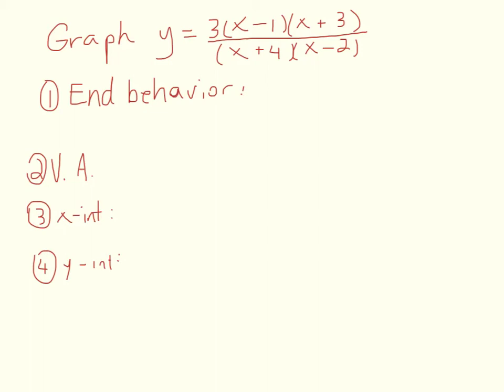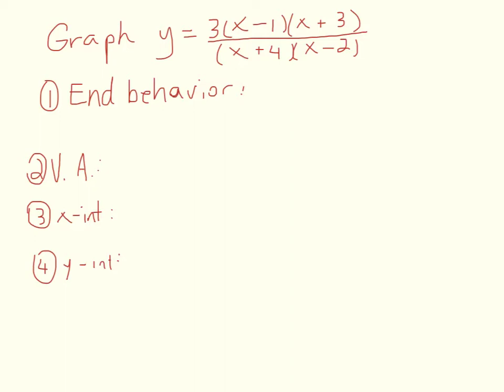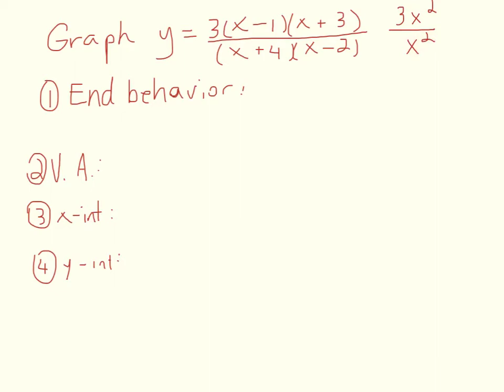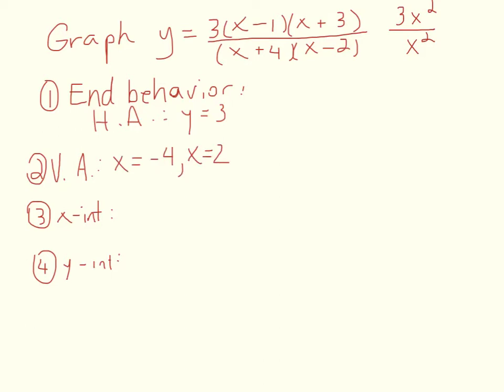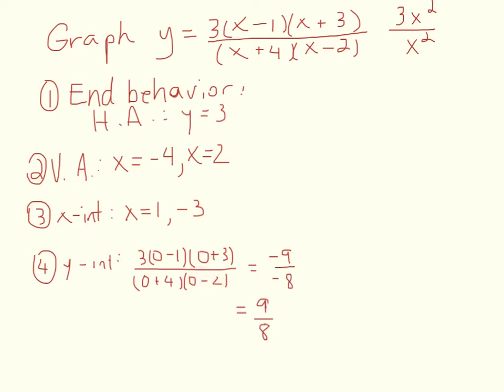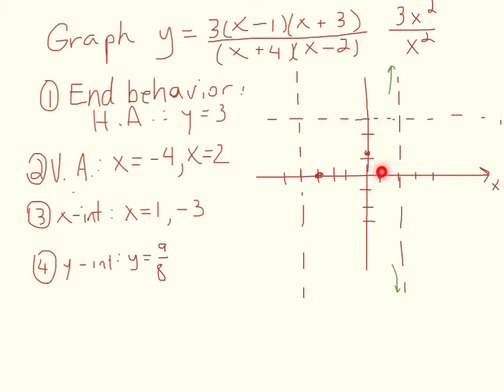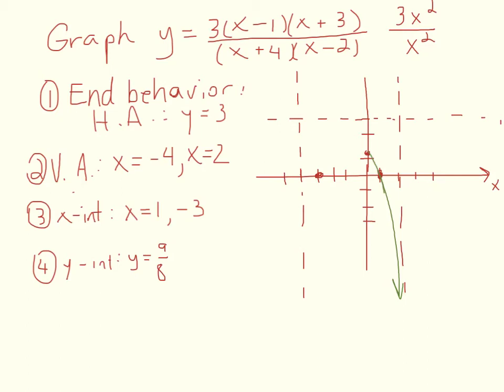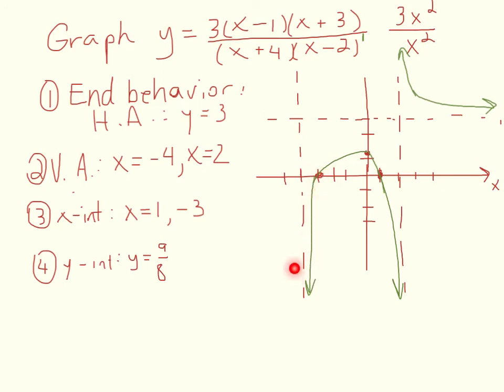Rational Function Graph example one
rational function one